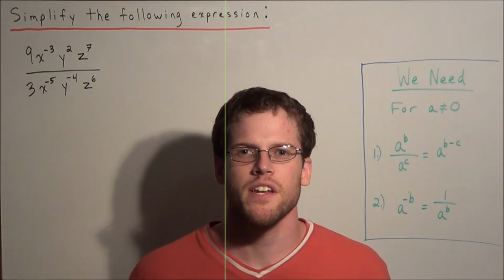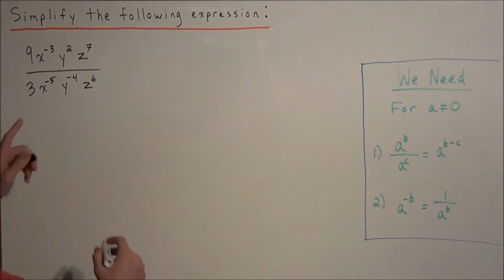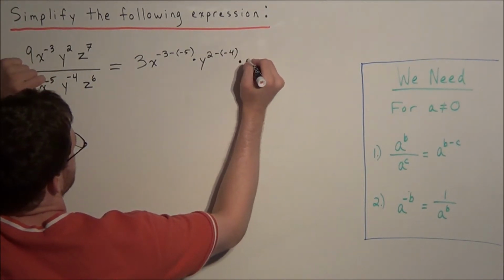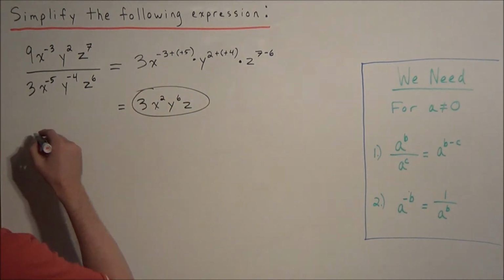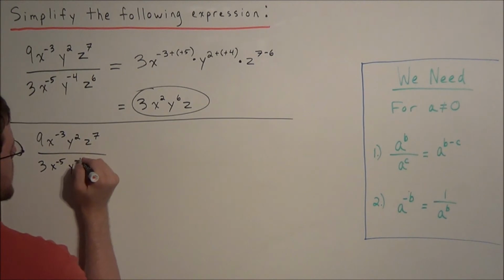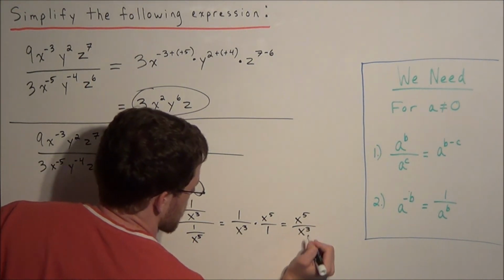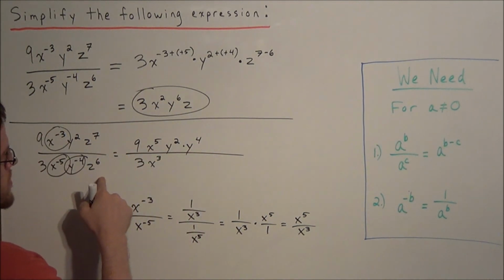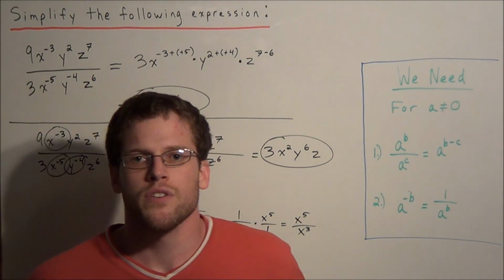Dividing Exponents with the Same Base - Integrated Algebra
This video focuses on how to divide exponents with the same base.  The division property of exponents and the negative power rule is explored in this video.  In this video, I teach students how to solve a dividing exponents with the same base problem with two techniques.

This video is appropriate for a student taking a course in Integrated Algebra.  Students preparing for the NY Integrated Algebra Regents or some other Integrated Algebra standardized state test should find this video helpful.